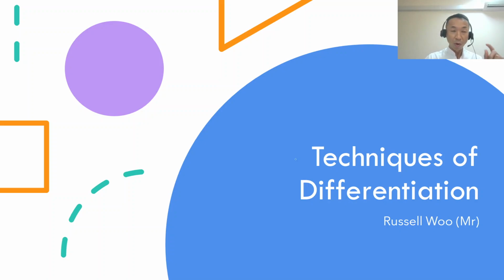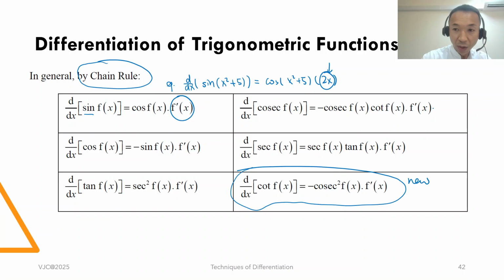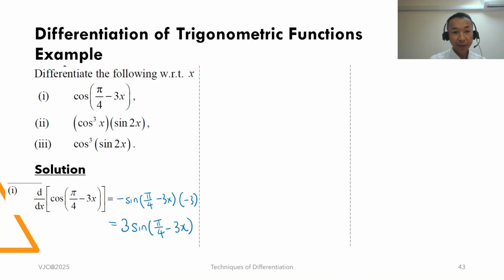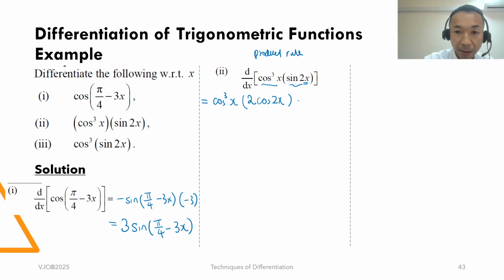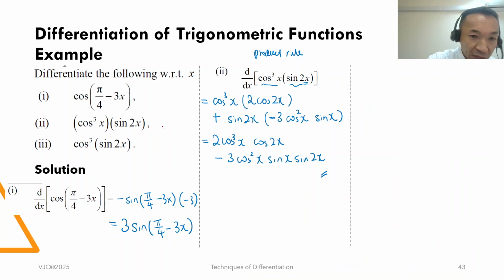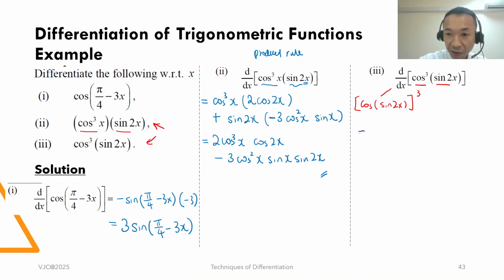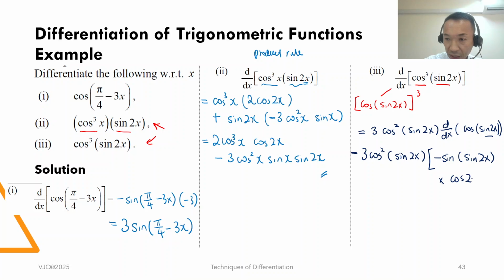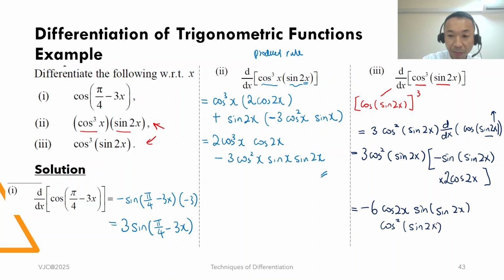08 13 Example 14